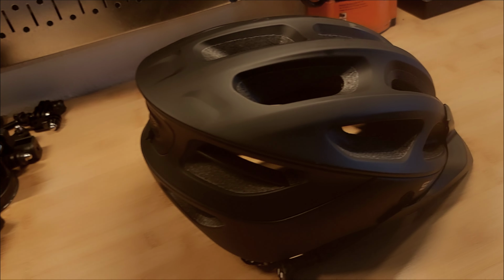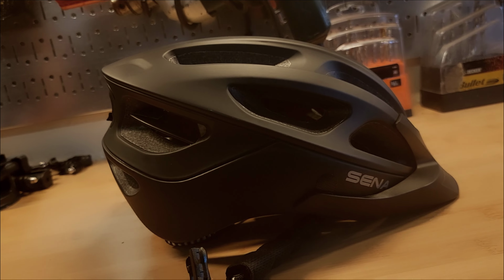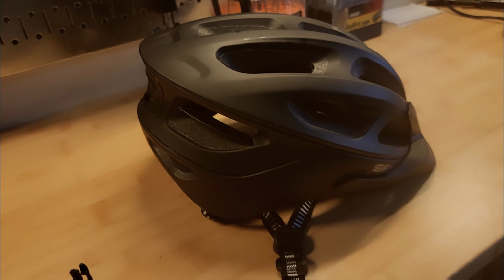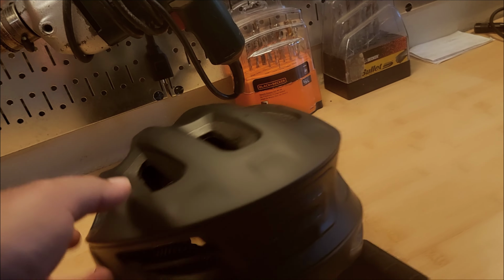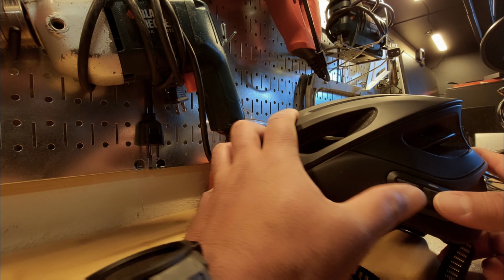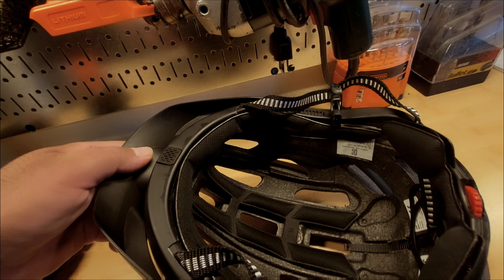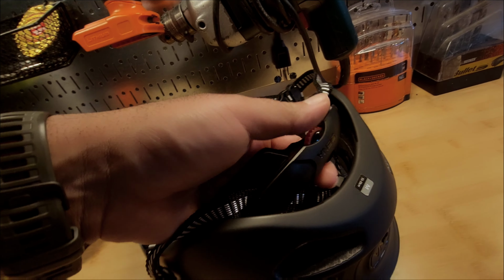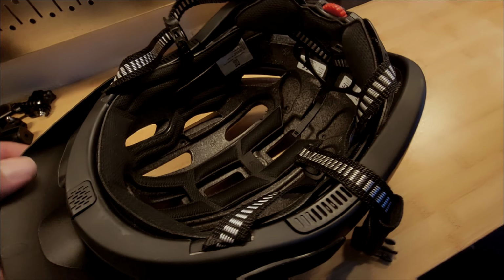Sena R1 / R1 EVO Smart Communications Bluetooth Cycling Helmet review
Sena R1 / R1 EVO Smart Communications Bluetooth Cycling Helmet (2022)

Sena Visor R1 Series